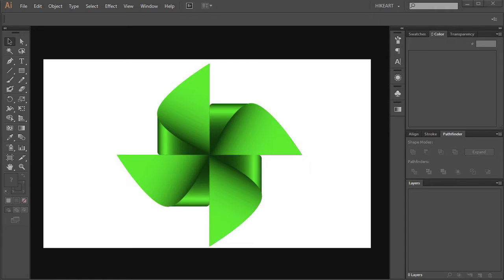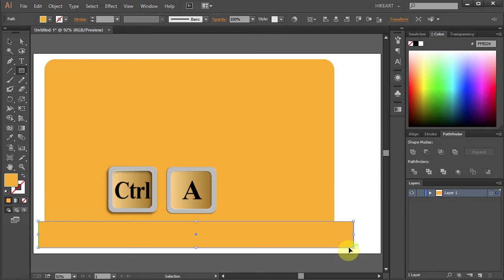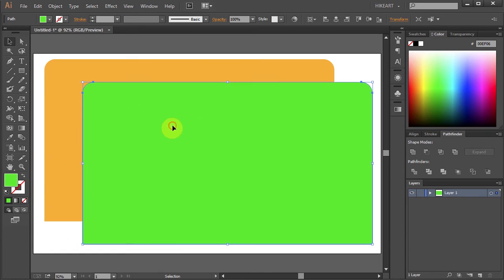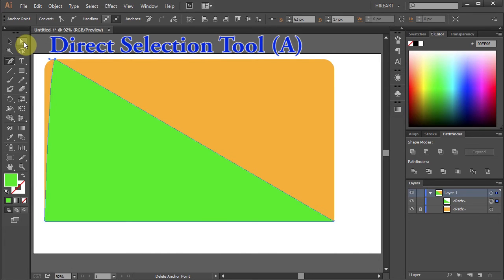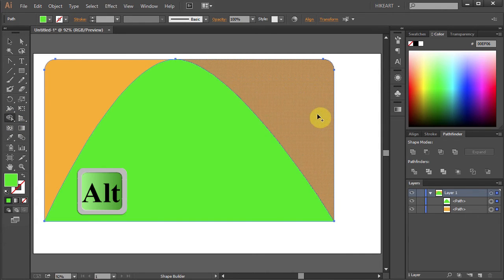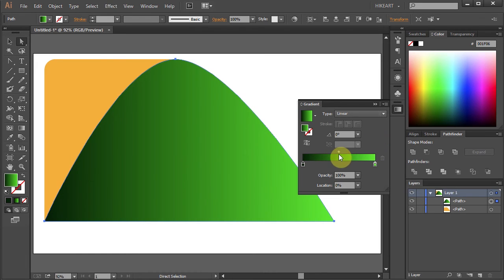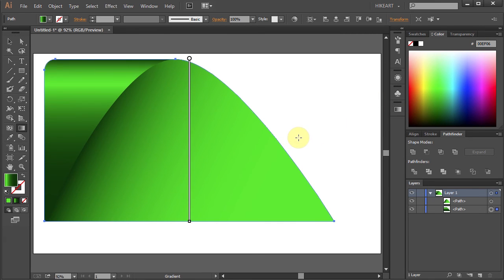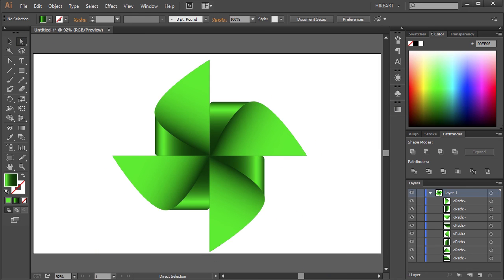How to Draw a Pinwheel in Adobe Illustrator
Very easy way to draw a pinwheel using the rounded rectangle, rectangle and gradient tools. More tutorials available here: (click on SHOW MORE)
TUTORIALS